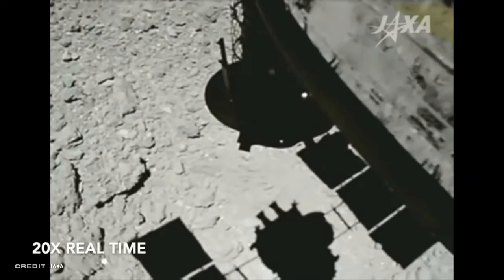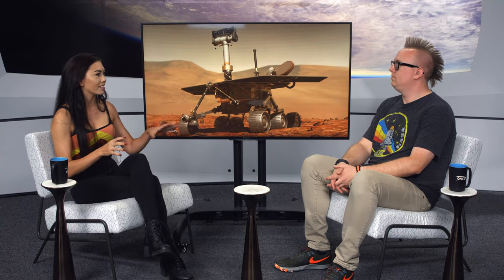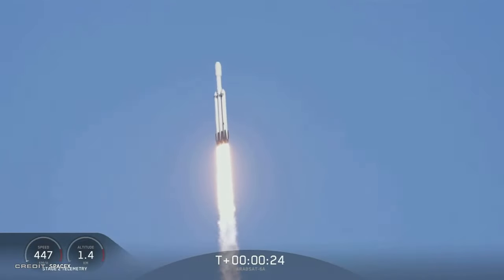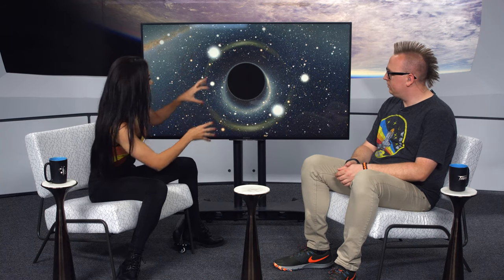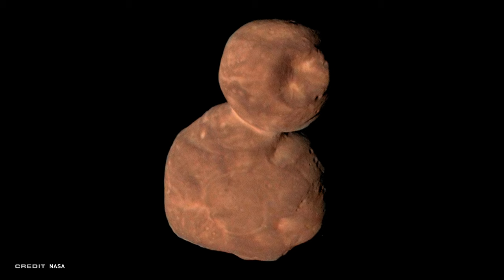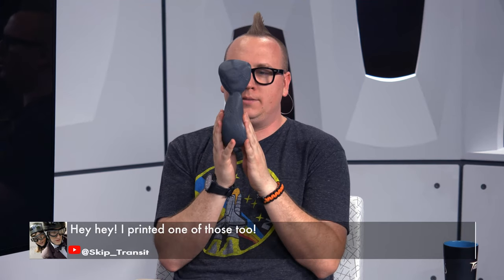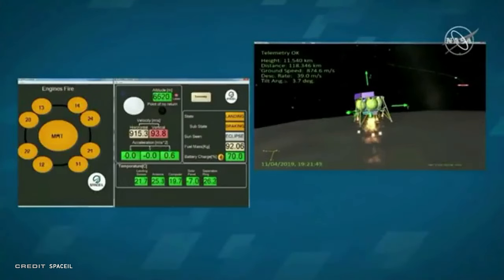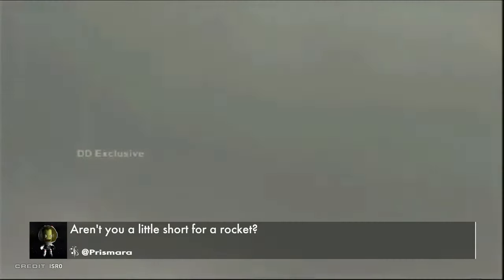Roundtable | Looking back at 2019 thus far and boy have we done a lot!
Jade and Jared have a phenomenal look back at the first half of 2019. I know, I know, you're thinking this is our version of a clip show -- But rest assured both Jared and Jade are in rare form and bring you a very informative and passionate look at just some of what has happened this year. I think you'll be surprised just how much we have accomplished already!